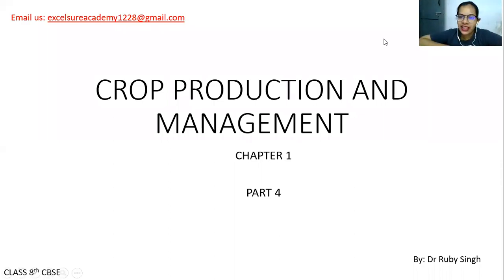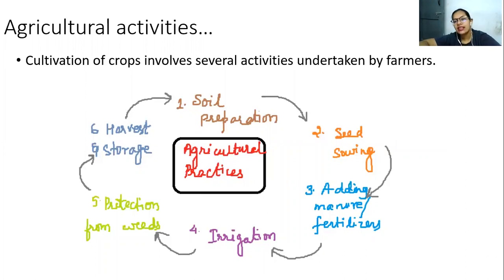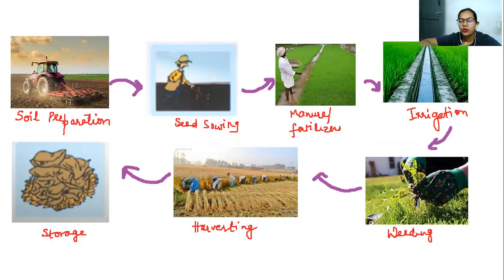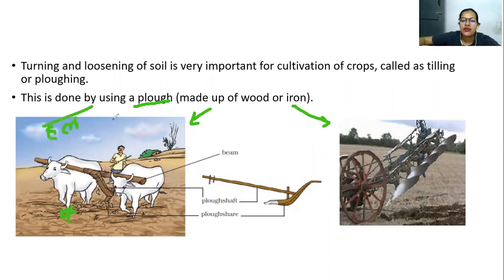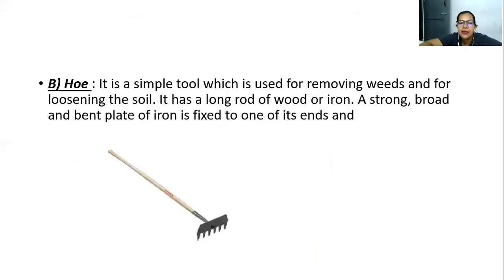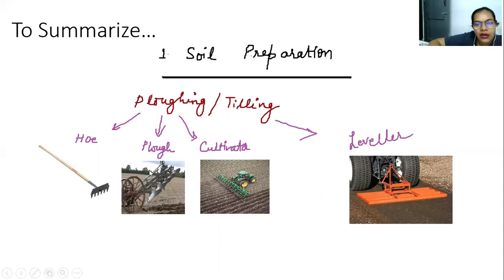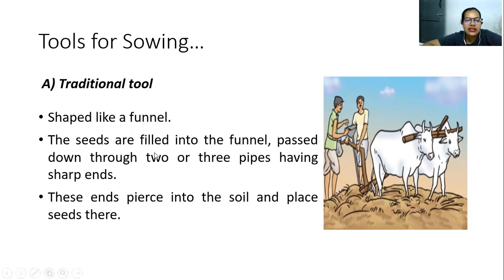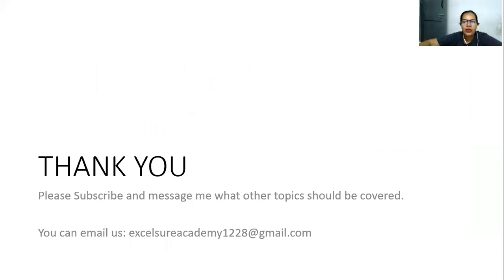Crop Production and Management#class8#CBSE#KVS#plough#tilling#sowing#seedselection#IndianFarmers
Excelsureacademy. In this session, different agricultural practices are discussed and explained. Like Preparation of soil and sowing of seeds.